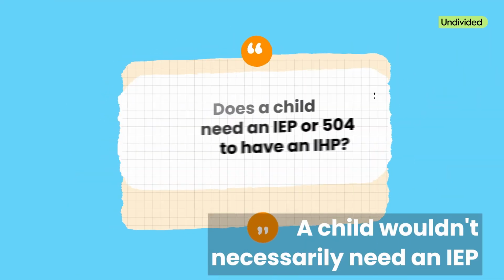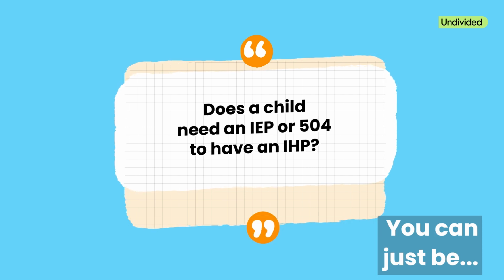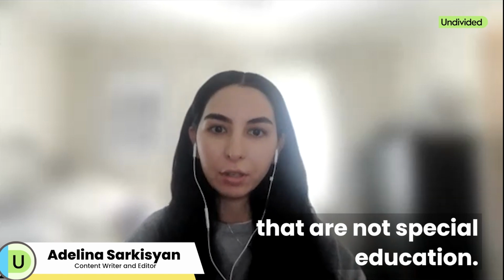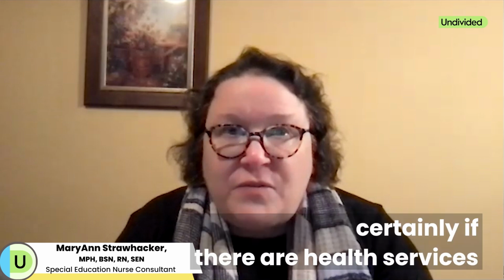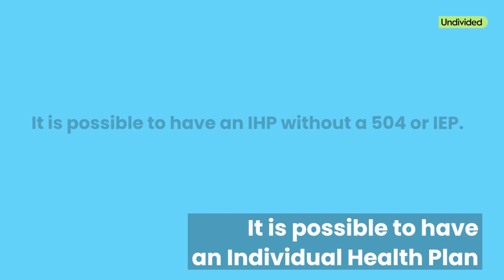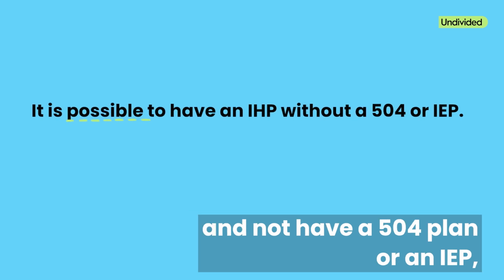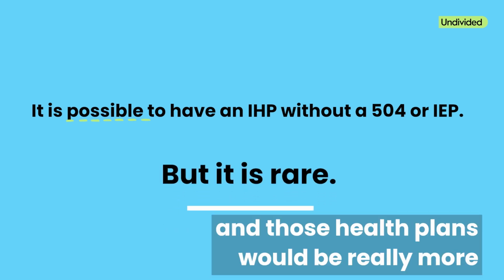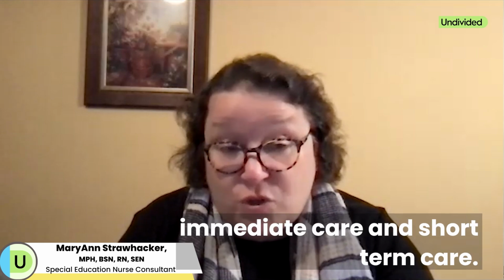Keeping Kids Safe at School with Emergency & Health Plans | Undivided Conversations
Want to ensure your child's safety and well-being at school? Join our Undivided Conversations to learn about essential emergency and health plans. Discover expert insights from Mary Ann Strawhacker, special education nurse consultant, and Dr. Sarah Pelangka, special education advocate, for practical tips for peace of mind.